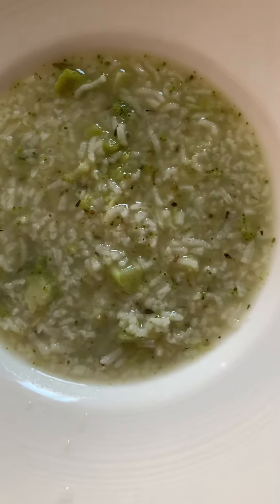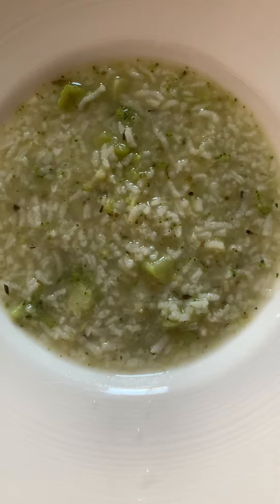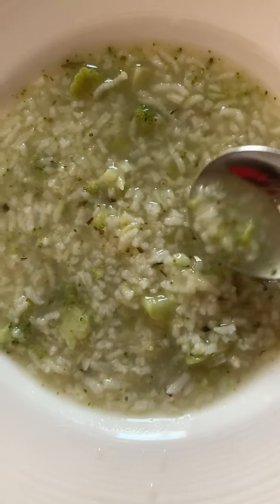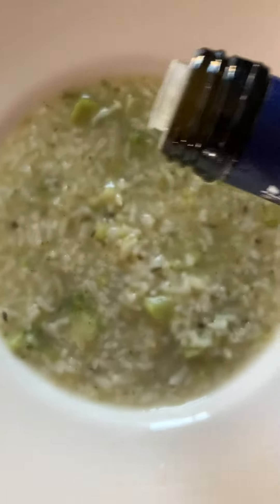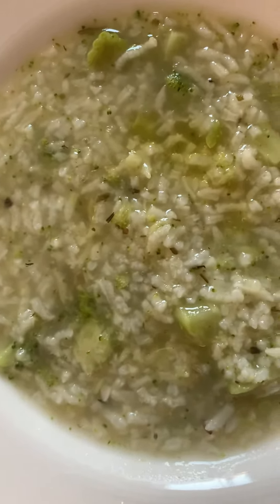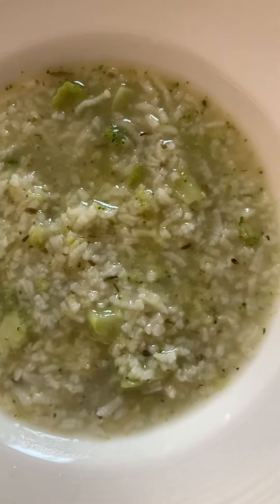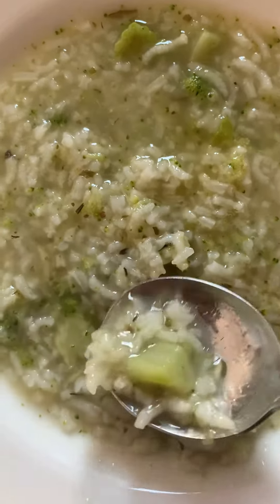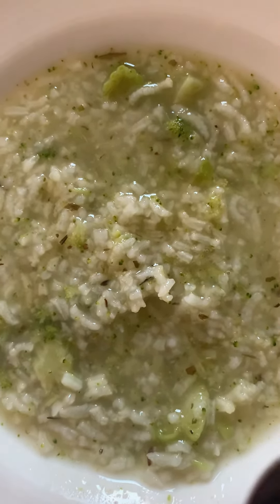Broccoli Rice Porridge